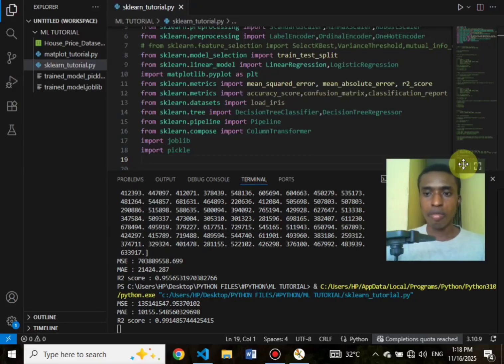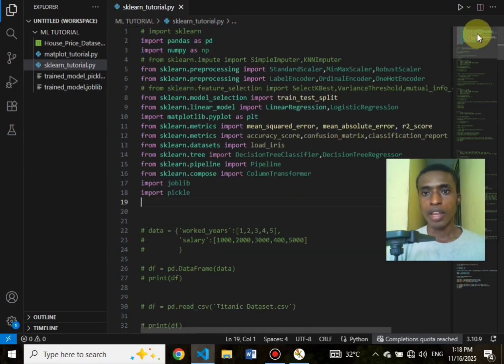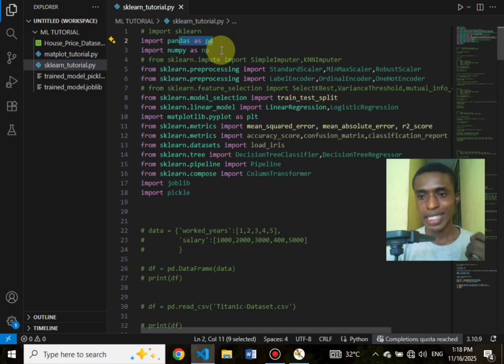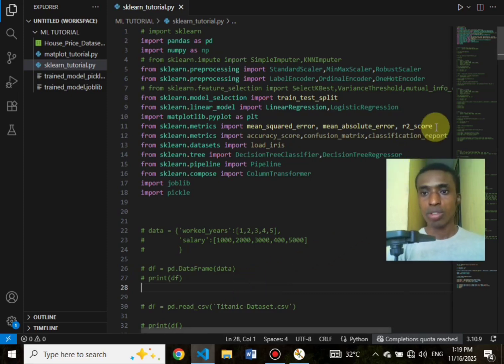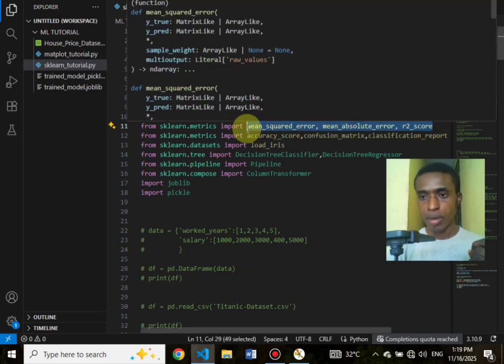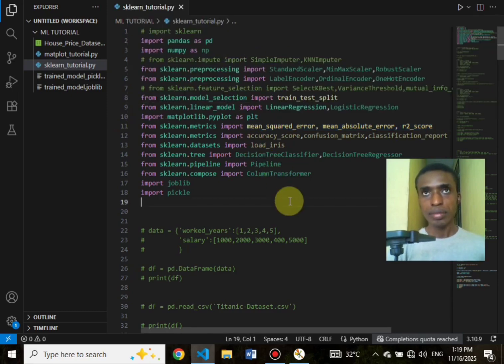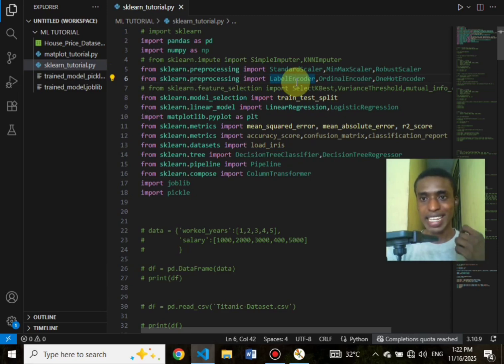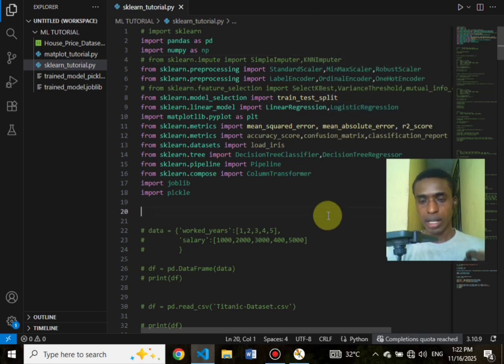Sklearn Intermediate Complete! 🚀 Summary & What to Learn Next in Machine Learning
You’ve officially completed the INTERMEDIATE LEVEL of Scikit-Learn 🎉🔥

In this video, we recap everything we’ve learned so far — from preprocessing pipelines and model evaluation to handling real-world datasets and avoiding common Sklearn mistakes. I’ll also guide you on the BEST next steps to move from intermediate to advanced machine learning with confidence.

This video is perfect if you’re confused about what to learn next or how to structure your ML journey properly.

By the end of this video, you’ll know:
• What you’ve mastered in Sklearn so far
• How all the concepts connect together
• What topics to learn next (Advanced ML & real projects)
• How to prepare for real-world machine learning problems

This is the bridge between **learning ML** and **building real ML systems** 🚀